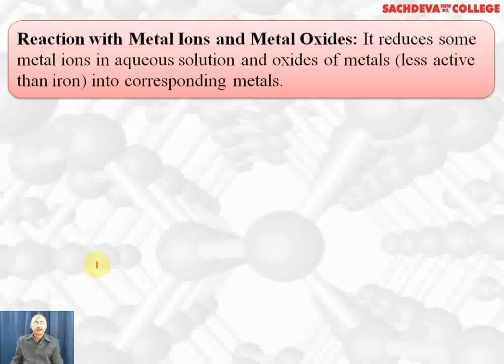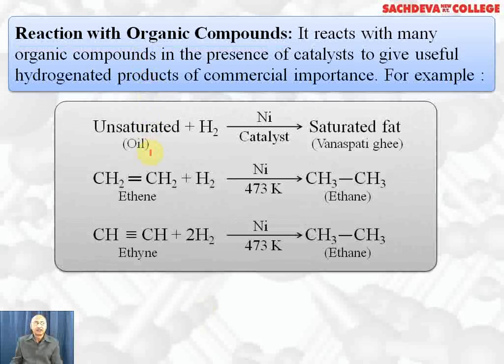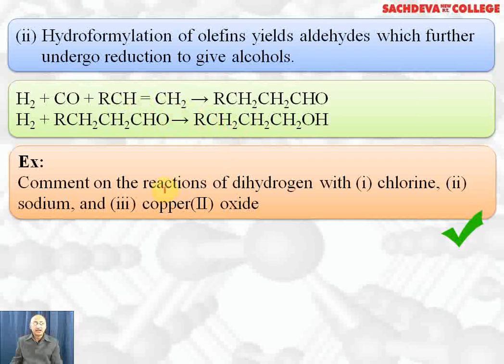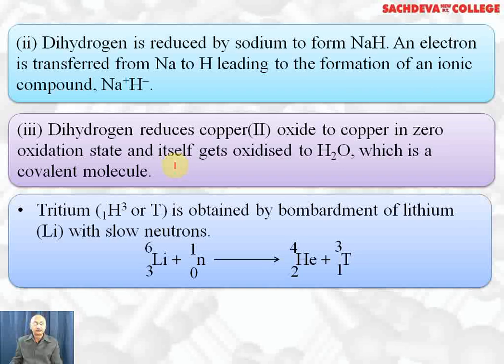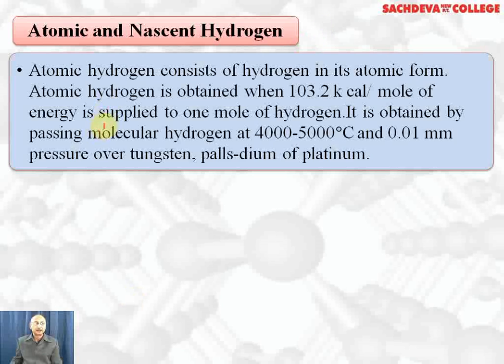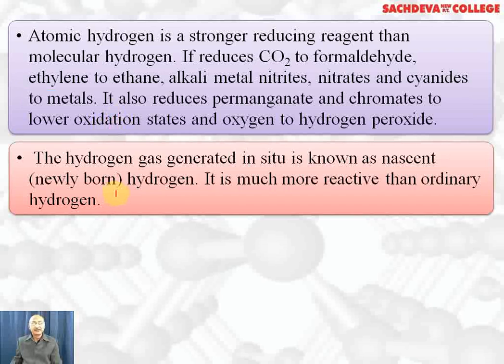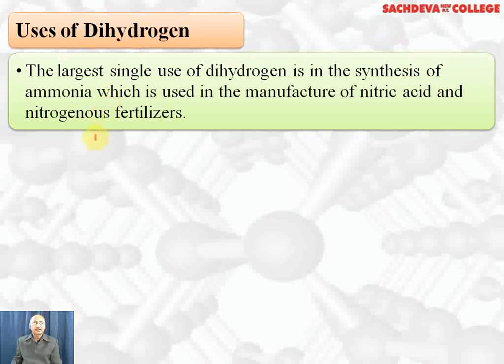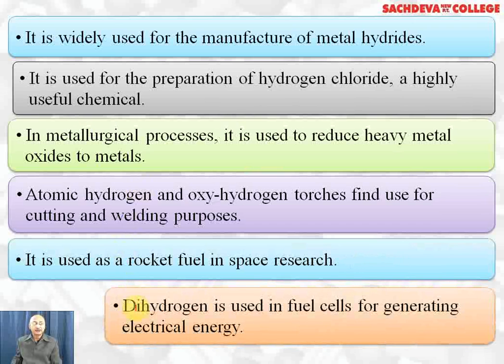Unit-9 Hydrogen Lecture - 3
Know about these topics in this lecture:
- reaction with metal ions and metal oxides
- ortho and para hydrogen
- atomic and nascent hydrogen
- uses of dihydrogen

Class 11th